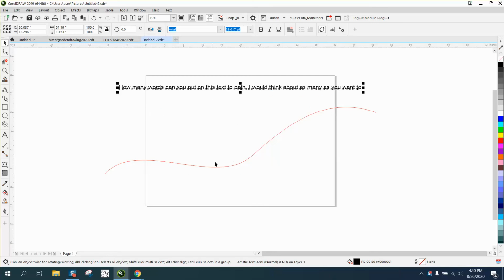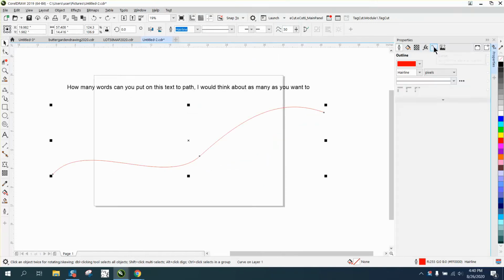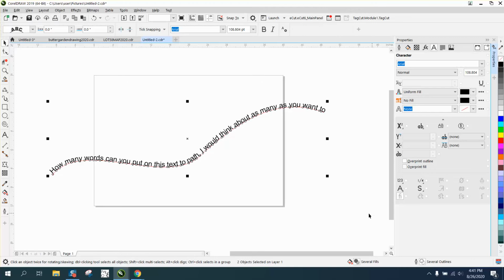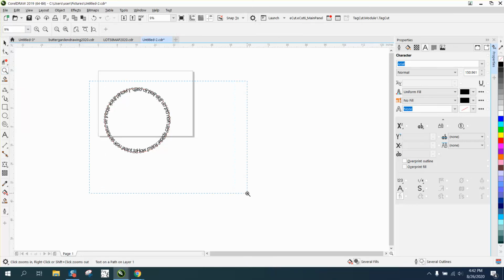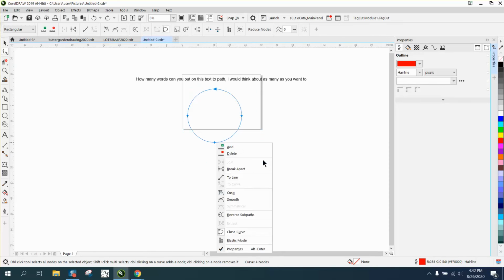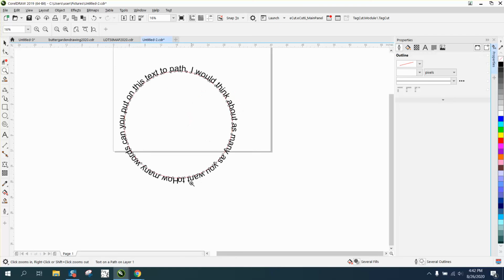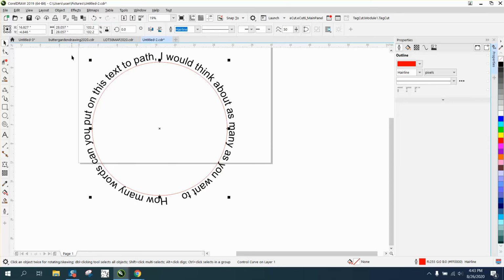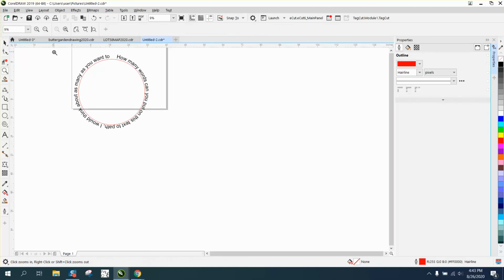Corel Draw Tips & Tricks Text to path how long is my path